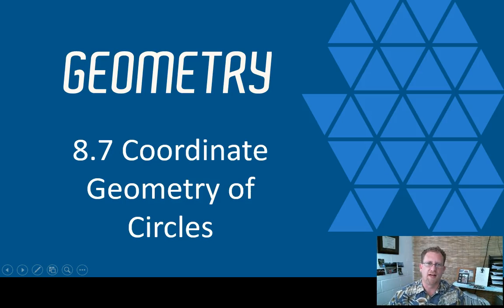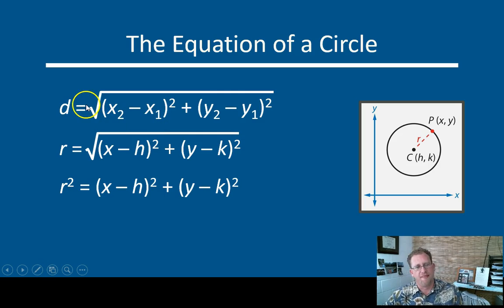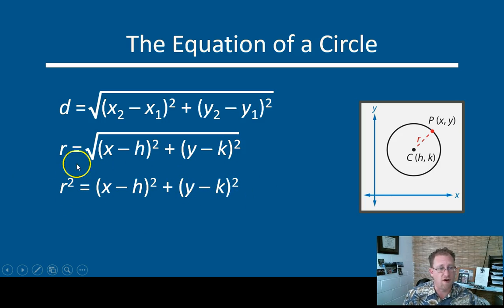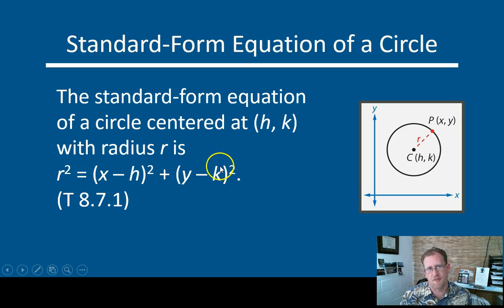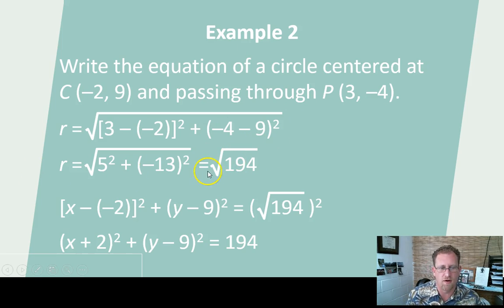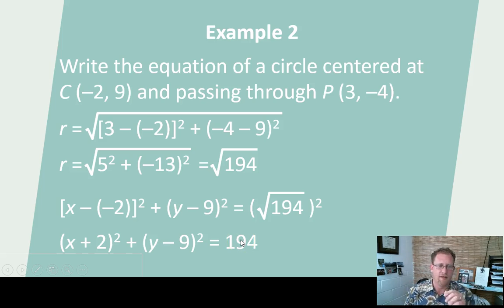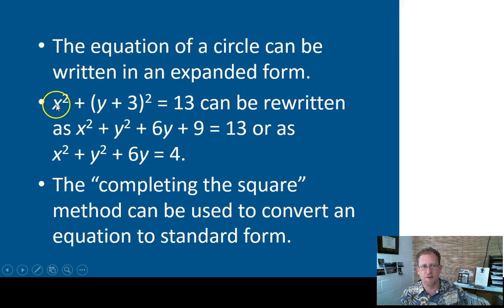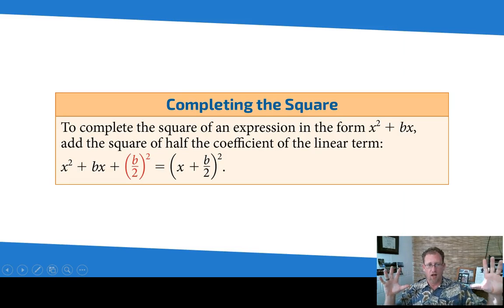Coordinate Geometry of Circles, BJU Press Geometry 4th ed, Lesson 8.7--CCCS Flipped Geometry #52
This lesson completes chapter 8 of BJU Press Geometry, 4th Ed by describing how to analyze a circle drawn in a coordinate plane.  The distance formula is used to derive a radius.  Centers of circles and radii can be derived from expressions. We learn how to complete the square, a new (to me) way to factor Binomials.  Have fun!